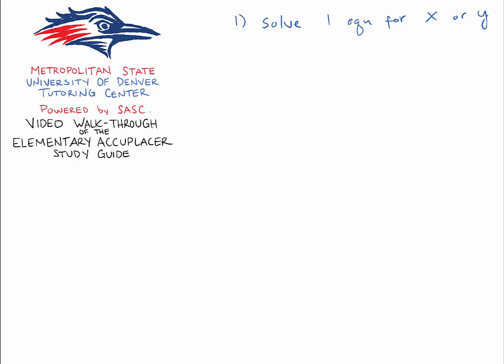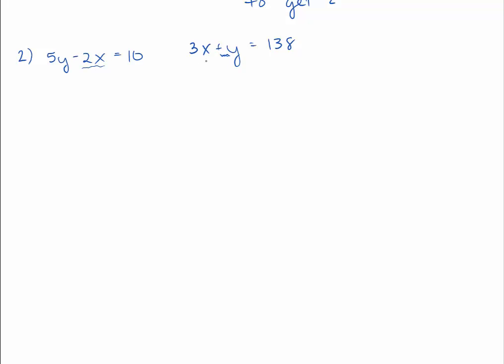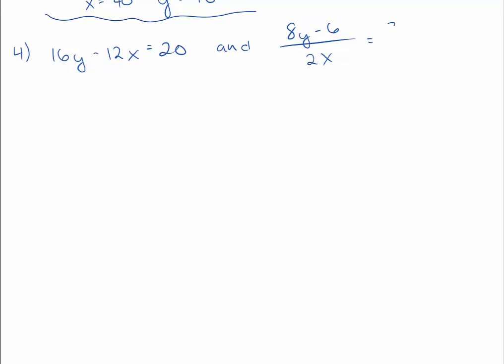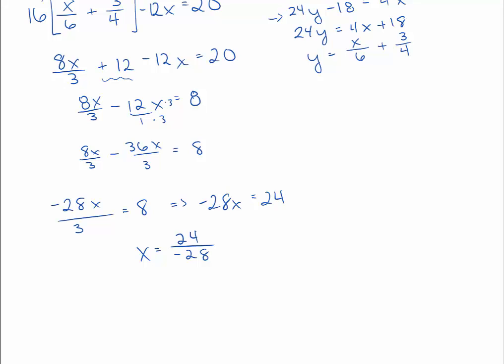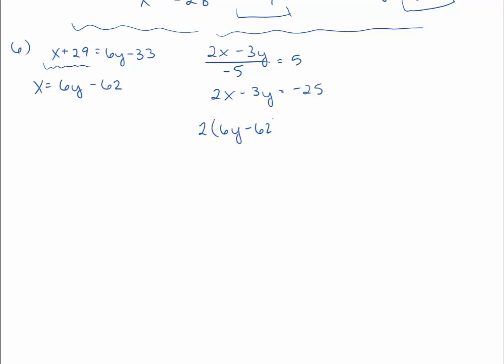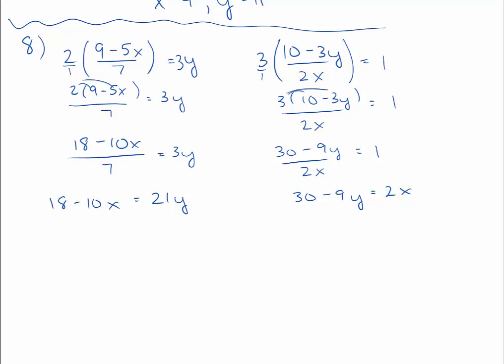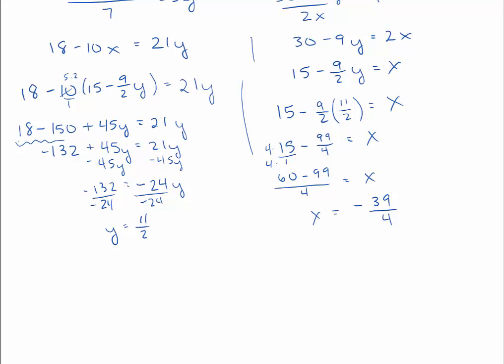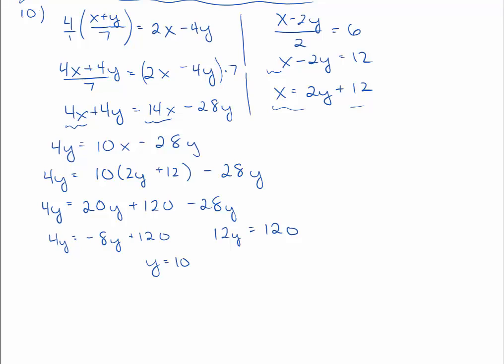11 - Systems of Linear Equations